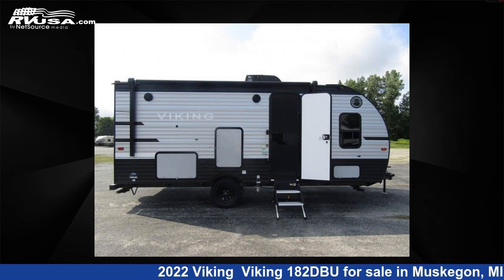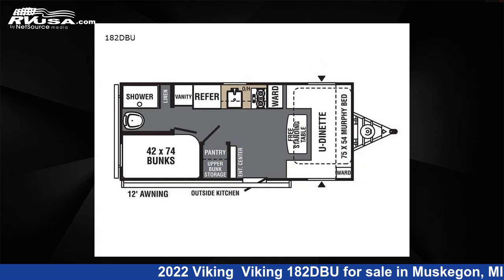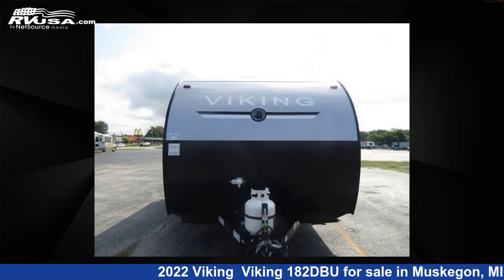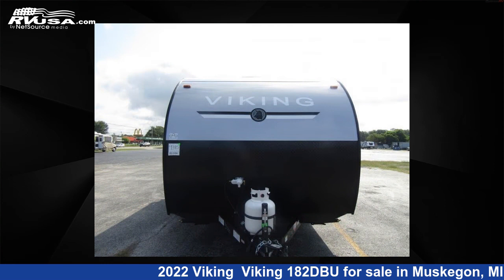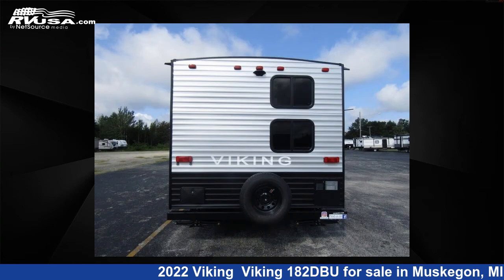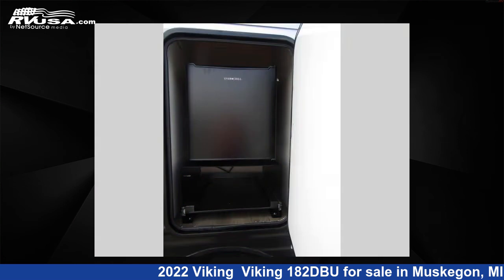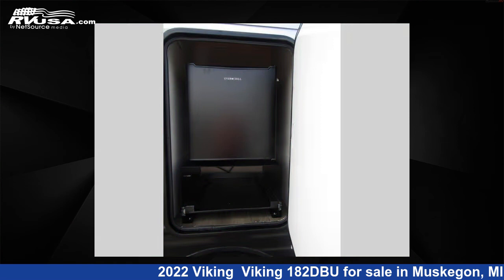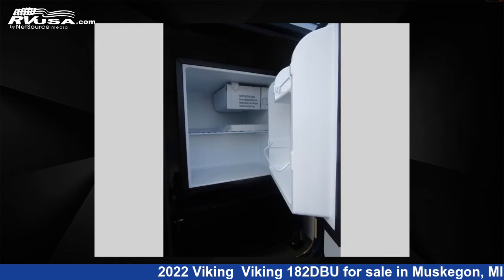Breathtaking 2022 Viking Travel Trailer RV For Sale in Muskegon, MI | RVUSA.com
This 2022 Viking Viking 182DBU is a Travel Trailer RV. It is located in Muskegon, MI 49442 and is offered for sale by Optimum RV - Muskegon. This New Viking and features sleeps 4, and 33 gal fresh water capacity. The floorplan layout of this Travel Trailer features Bunkhouse, Murphy Bed, Outdoor Kitchen, U-Shaped Dinette.

Optimum RV - Muskegon is a dealer for brands like: Coachmen, Dutchmen, Forest River, Gulf Stream, Highland Ridge, Northstar, Viking and offers the following rv services: Parts/Accessories, Service. They stock rv types such as: Class A, Class B+, Destination Trailer, Fifth Wheel, Popup, Toy Hauler, Travel Trailer, Truck Camper. For more information and pricing on this unit, To see all units available for sale by Optimum RV - Muskegon,